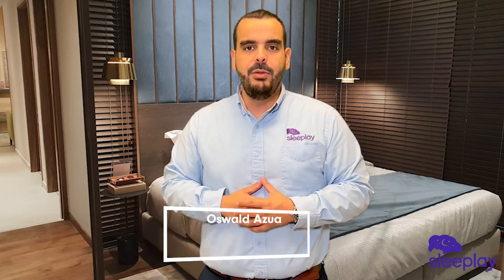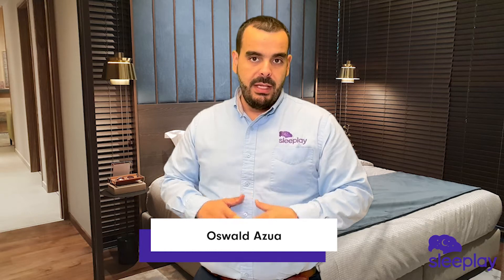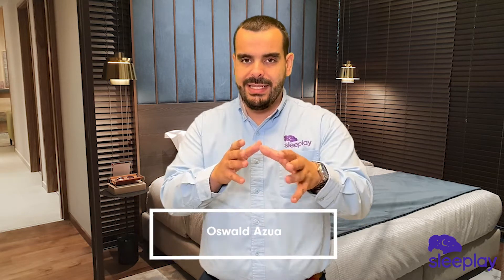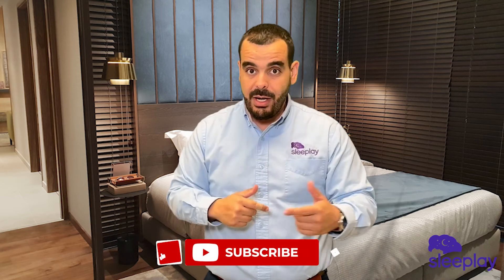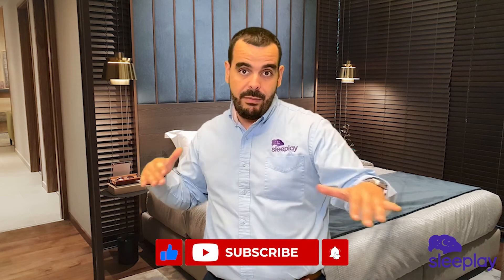CPAP Mask Fitting | Tips To Find The Size For You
Finding the right size for your CPAP mask could be a bit of a challenge at first, so here are some tips on the best ways to go about fitting your mask so that you could find the most comfortable fit while still getting the therapy you need.